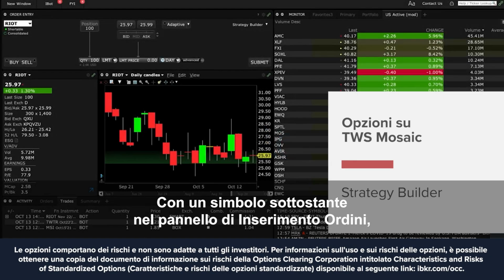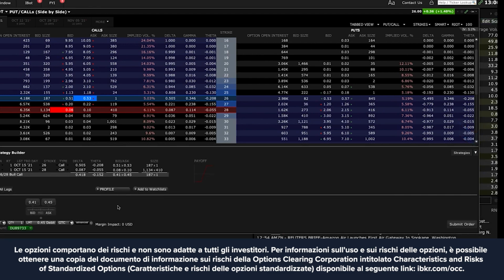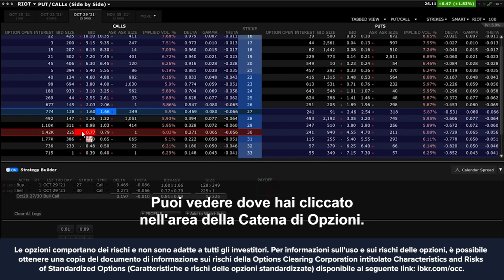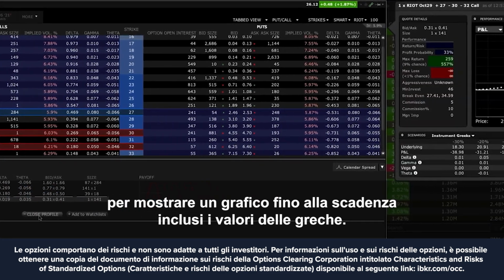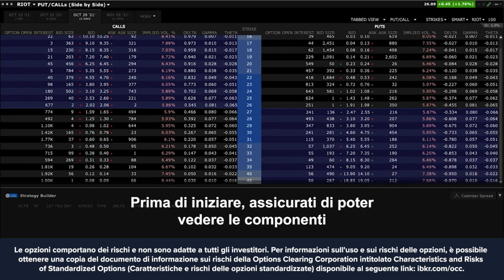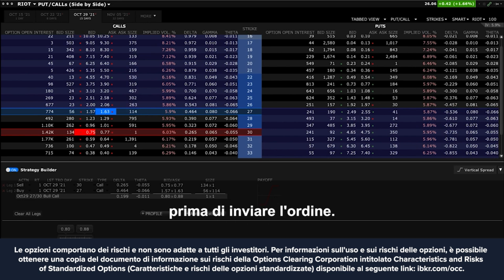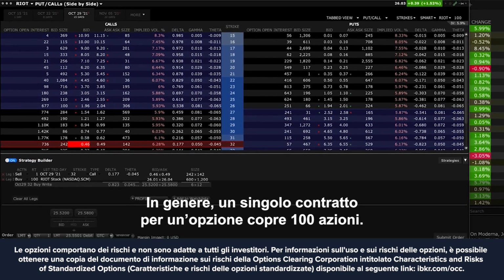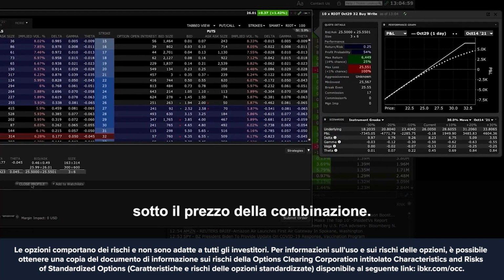Utilizzo di Strategy Builder in Mosaic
La finestra Strategy Builder può essere utilizzata per monitorare le catene di opzioni, ma può anche servire come area per costruire rapidamente combinazioni (combo) semplici o complesse. Costruire combo di opzioni semplici e complesse, tra cui Buy Write e Covered Call. Seleziona dall'elenco delle strategie integrate per popolare rapidamente il pannello di Inserimento Ordini con le combinazioni più diffuse.